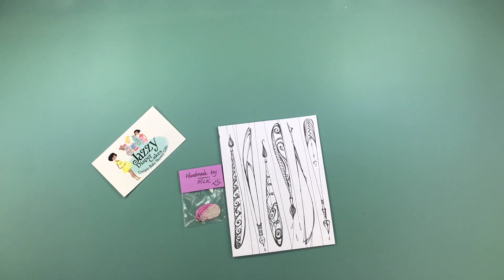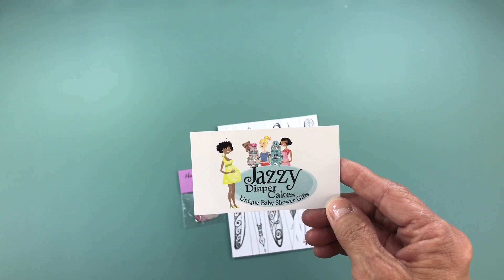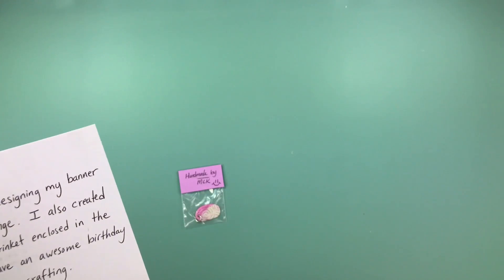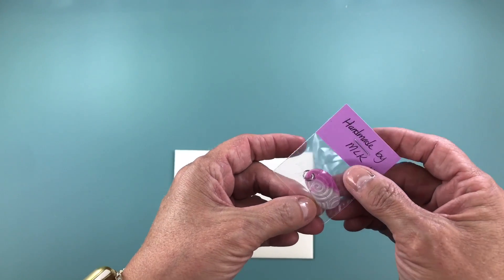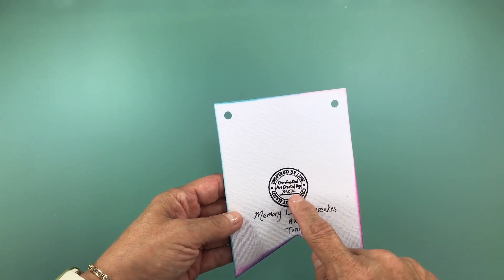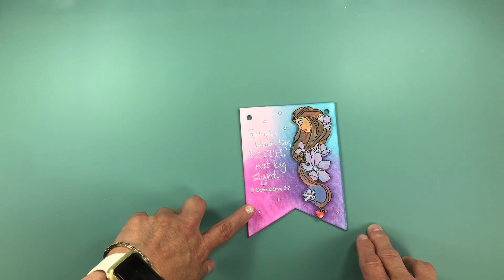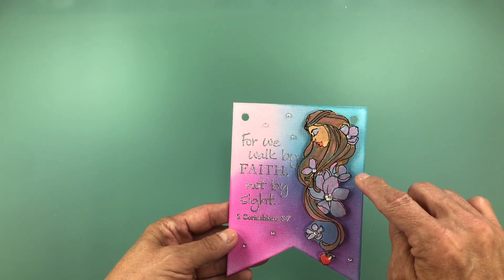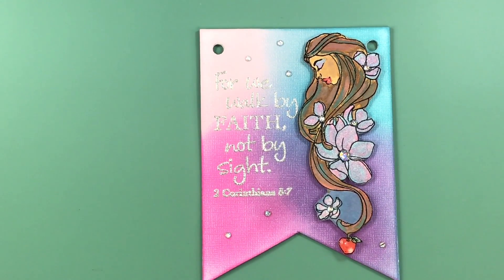Tonya’s Banner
Hugs Diane